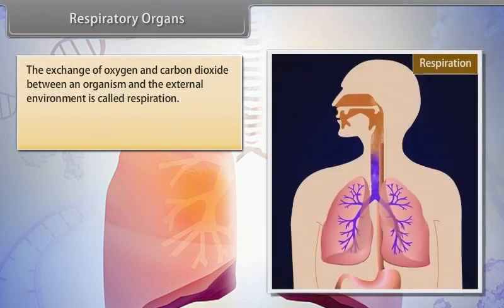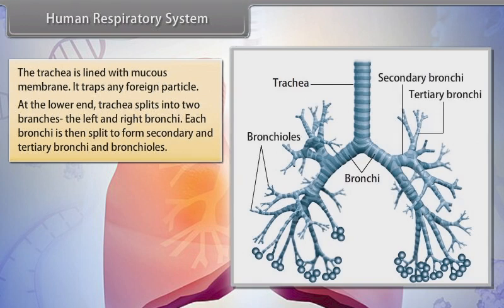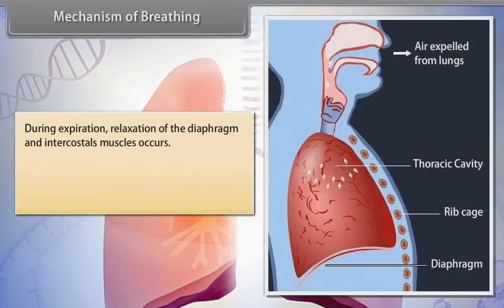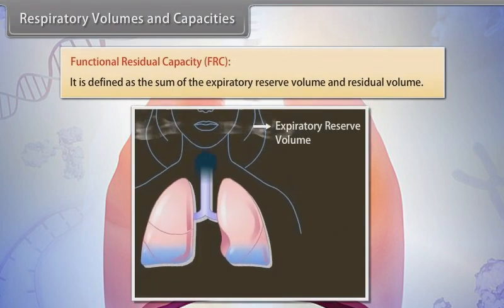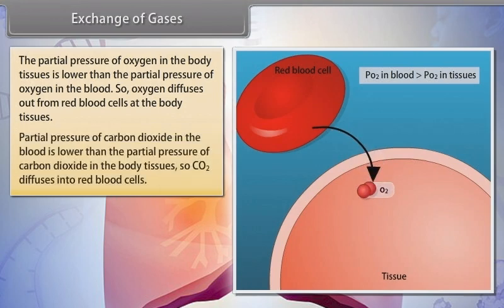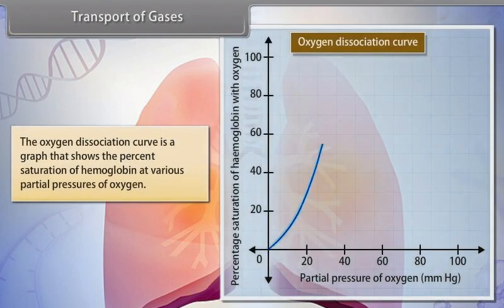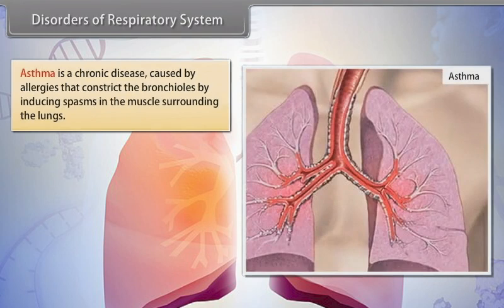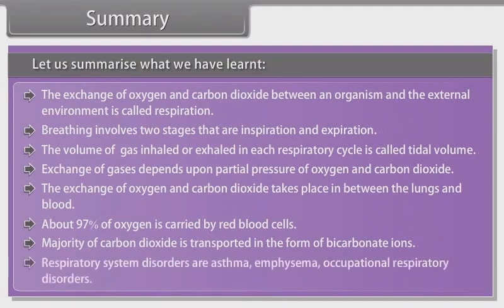Breathing & Exchange of Gases-One Shot | 11th NCERT NEET CBSE